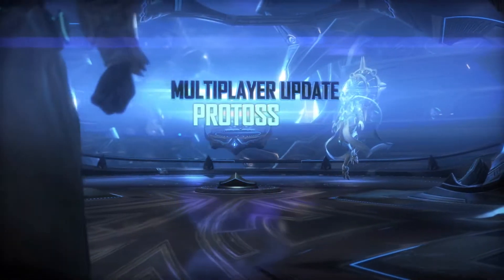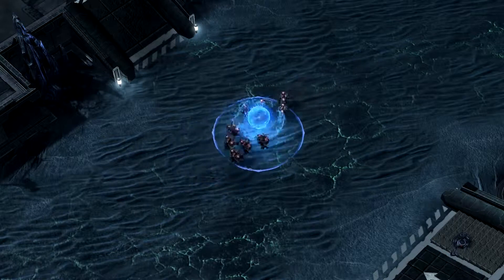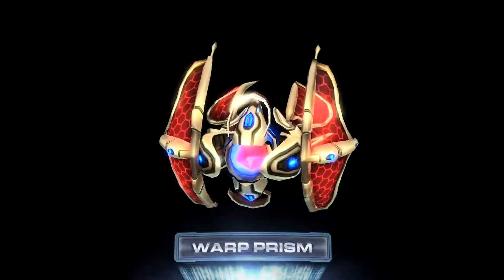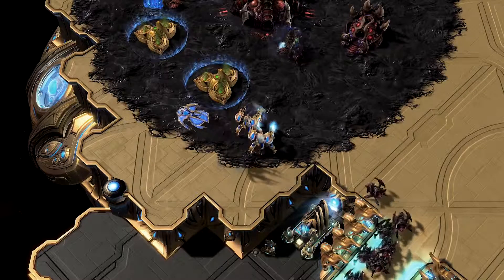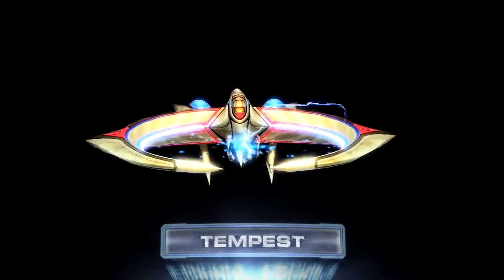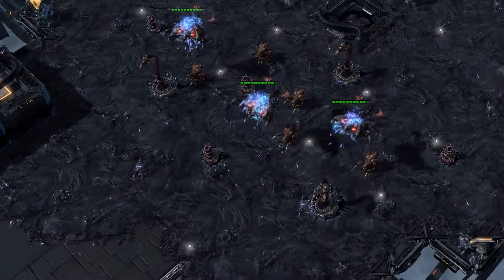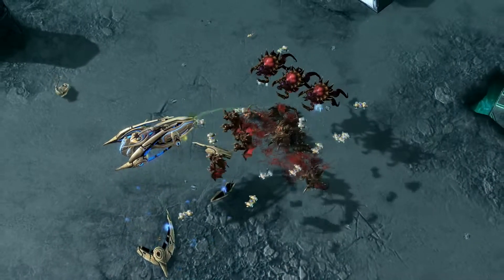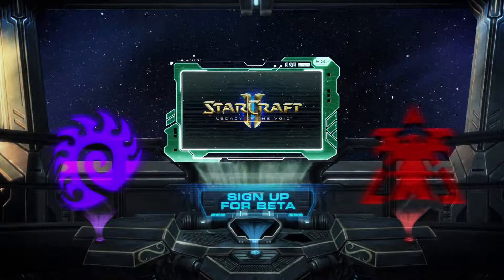Legacy of the Void Multiplayer Update Protoss